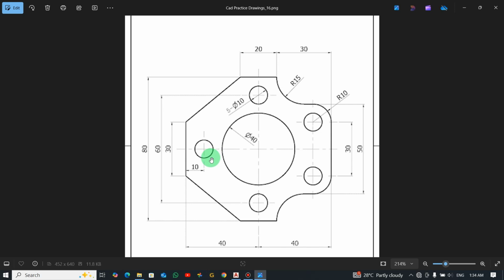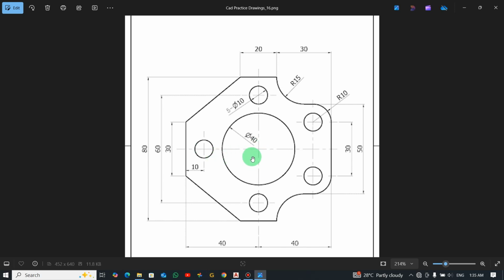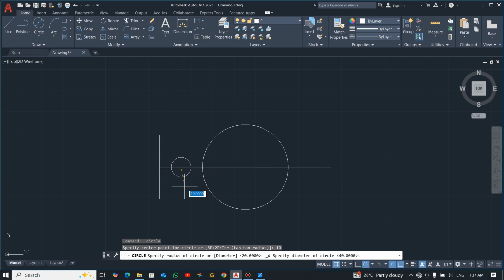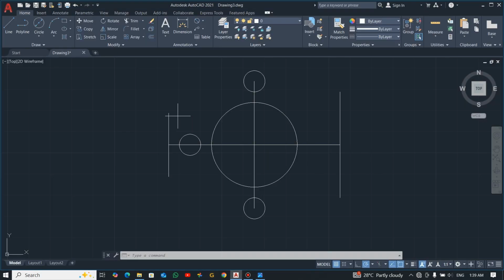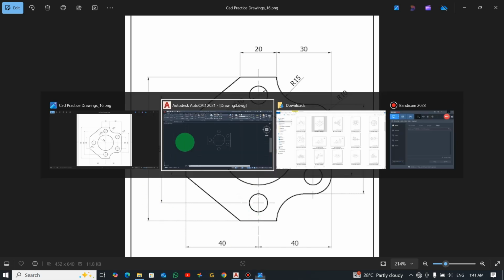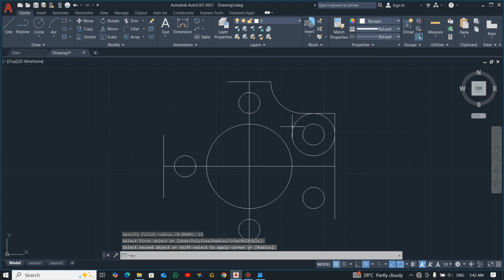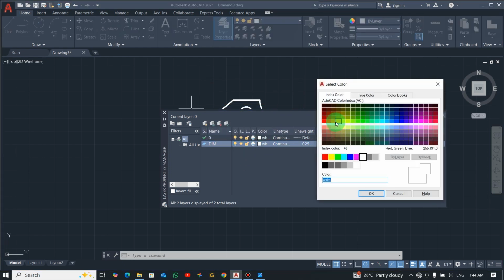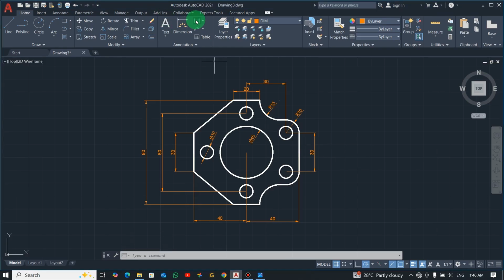AutoCAD 2D Basic Drawing and Drafting practice for beginners #36